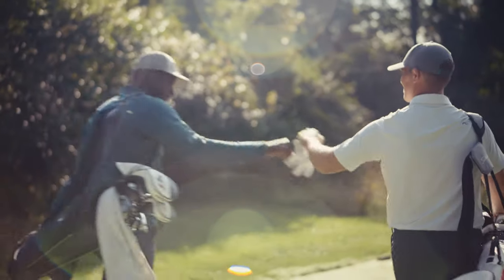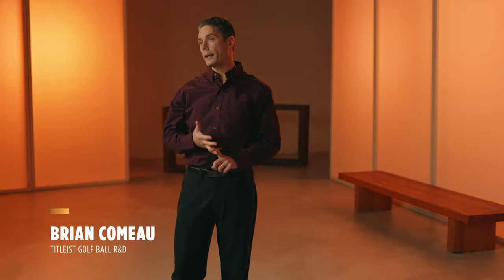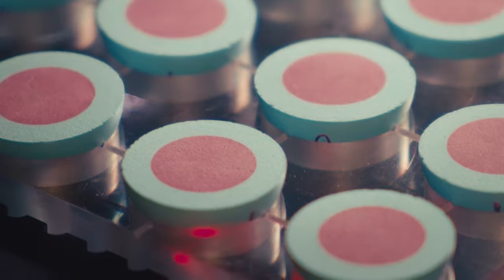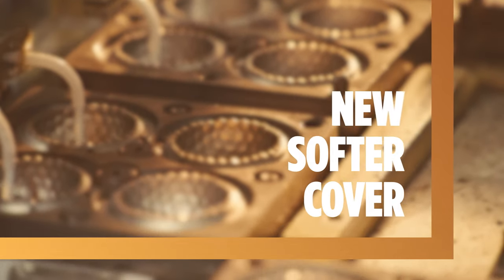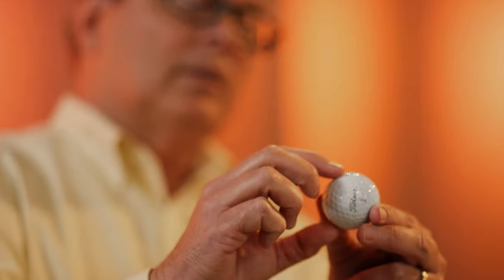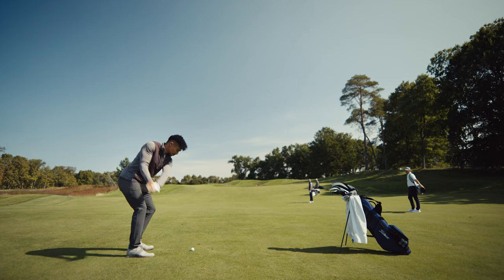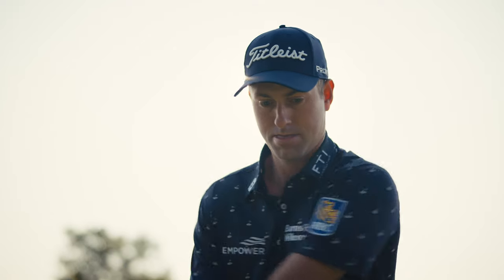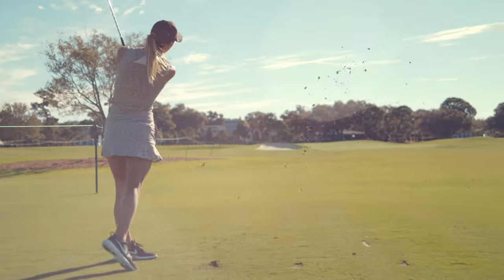TITLEIST PRO V1 2021 at Yallourn Golf Club